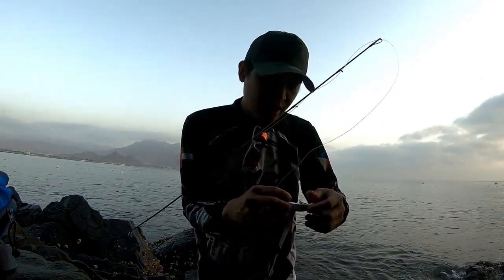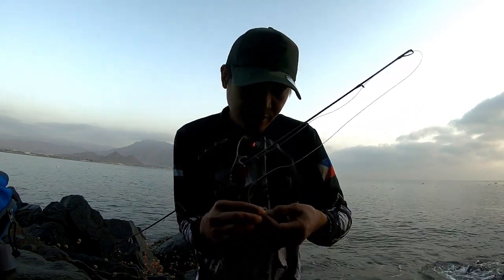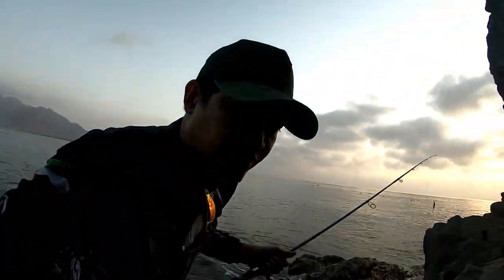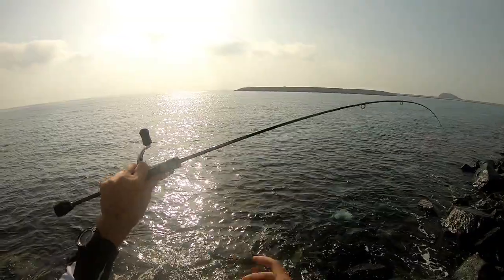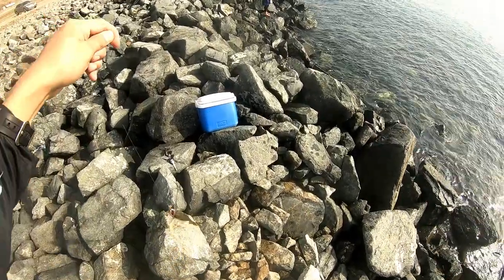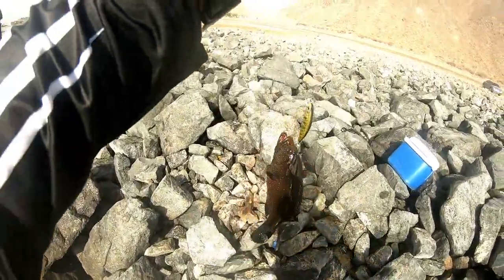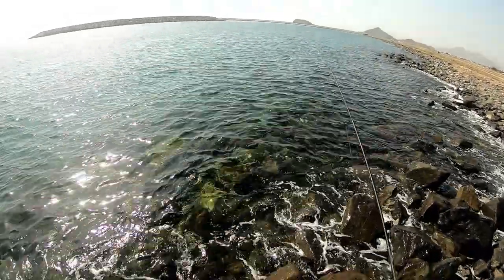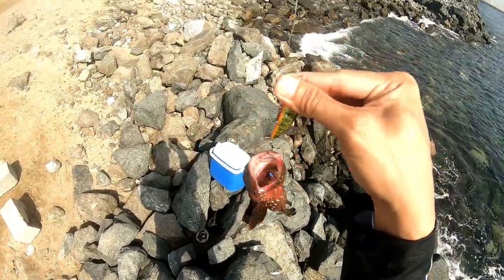Needle Fish hunter 2021